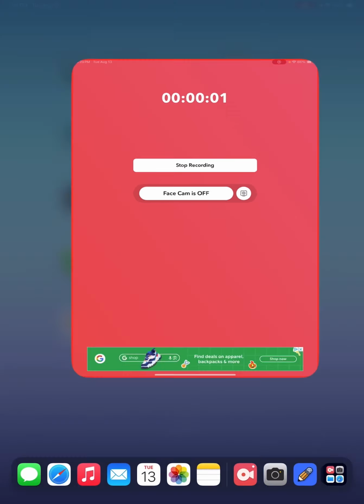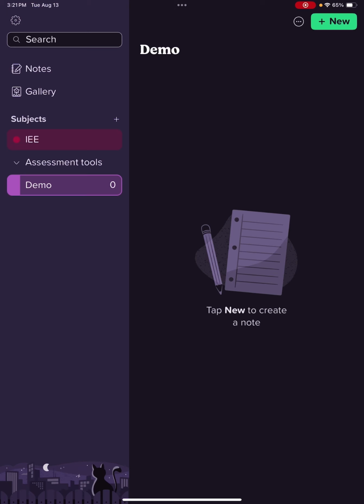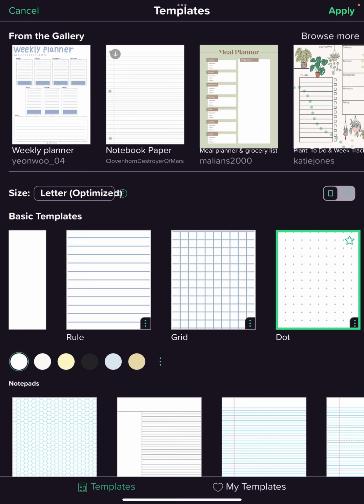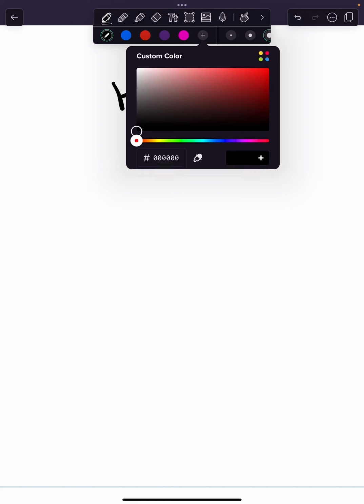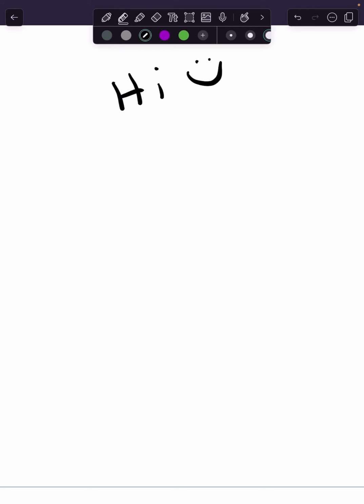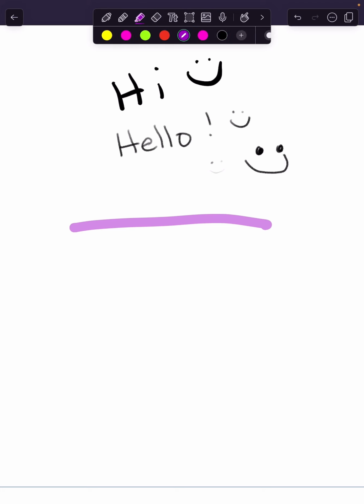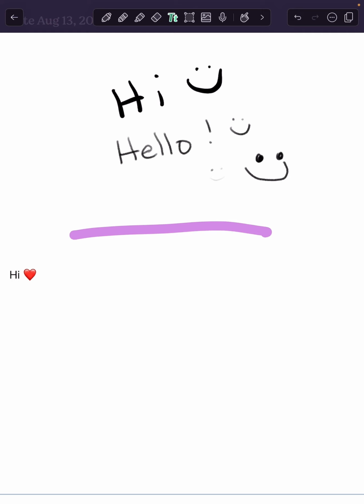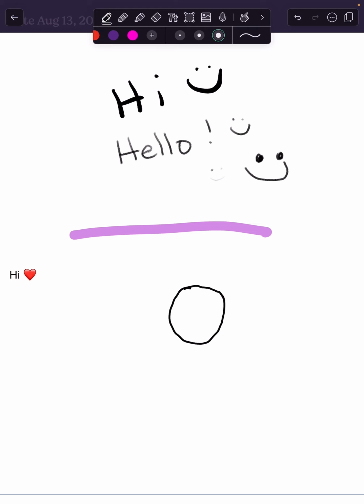Intro to Notability App